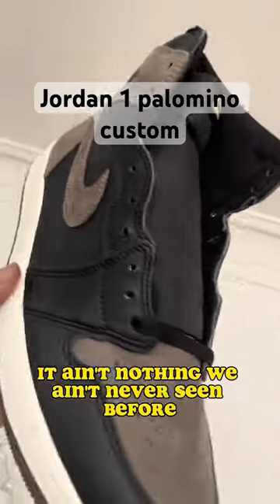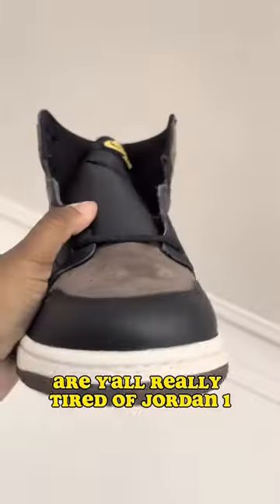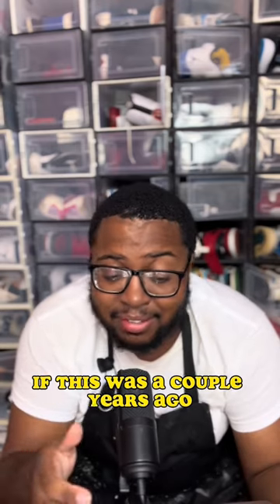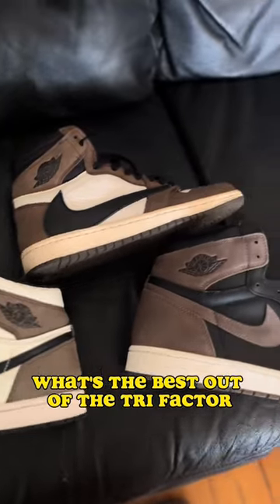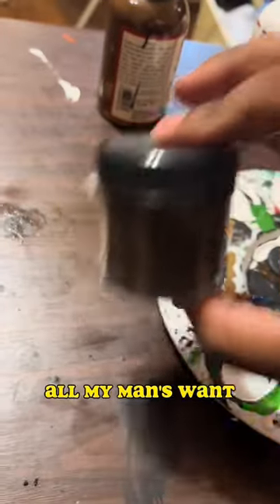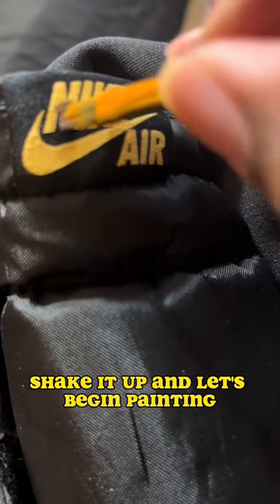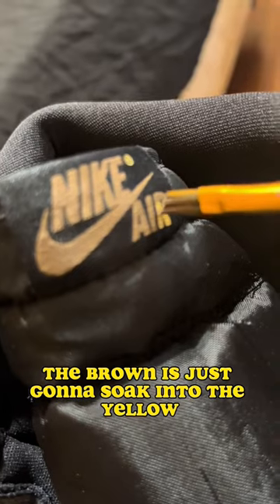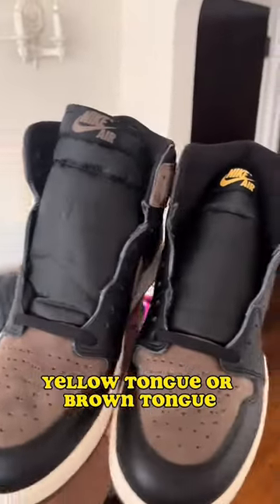Jordan 1 Palomino custom tongue change